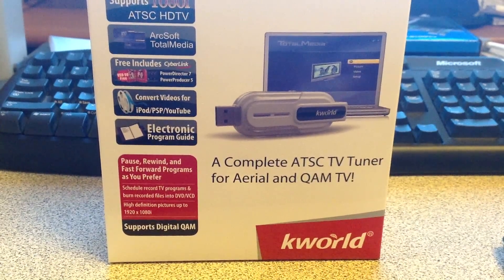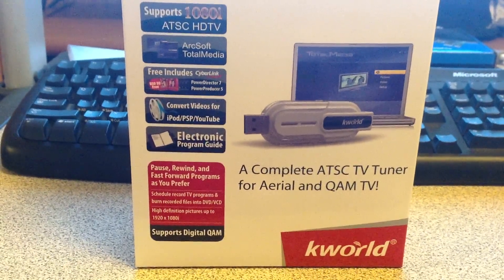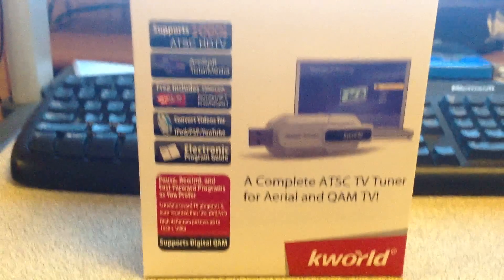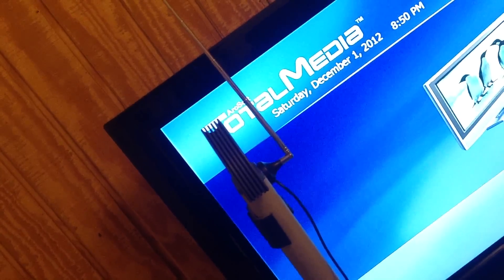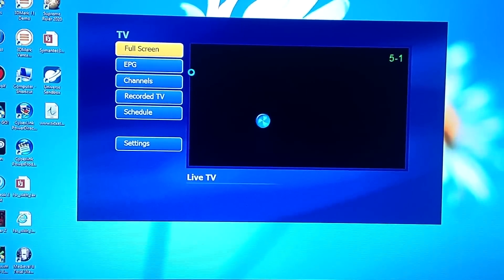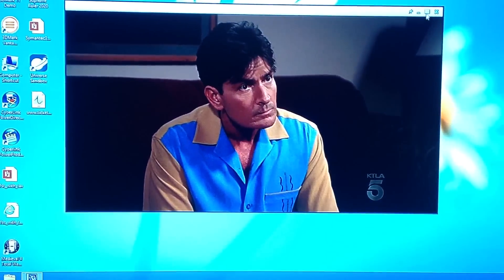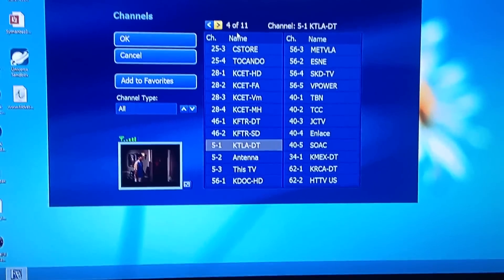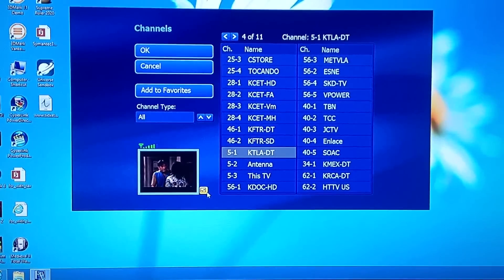USB ATSC TV Stick UB435Q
USB ATSC TV Stick (UB435-Q)
A Complete ATSC TV Tuner for Aerial and QAM TV!

● Supports Digital TV (ATSC 8VSB) or Digital Cable TV (unencrypted QAM)
● Watch Free Digital Terrestrial TV (ATSC) on the PC
● Supports up to 1920 x 1080 (HDTV Video Output) and Dolby Digital AC3 Audio Output

ArcSoft TotalMedia software --
the user friendly software with powerful functions
Time shifting -- pause, rewind and record your favorite shows so you wont miss any scene
Scheduled recording -- schedule the recording for your favorite TV programs and save it in your computer for later viewing
EPG -- Electronic Program Guide
Image capture -- capture the exciting scenes in JPEG format
Simple interface for organizing and editing video & photo files
Create slideshows for your photos nice & easy
Burn video files into DVD / VCD

Enjoy ATSC TV and Clear QAM on your PC or laptop with high definition up to 1920 x 1080i
You can watch and record ATSC TV, 8VSB TV, and Clear QAM on your PC or laptop with this TV tuner stick. Furthermore, this TV tuner not only offers multiple TV signal receptions but also delivers high definition picture up to 1920 x 1080i which allows viewers to enjoy a superior visual quality.

Making YouTube videos or DVD videos with CyberLink PowerDirector software
Once you captured the videos, you can edit and put your creativity to work with the CyberLink software. Afterward, you can either upload your videos directly into YouTube or burn them into DVD with DVD menu. You can even convert your production into other formats, in order to be watched in your iPod, PSP, or any of your small mobile device.

Description used from Kworld website

Update works with windows 8, so now you can watch tv on windows 8